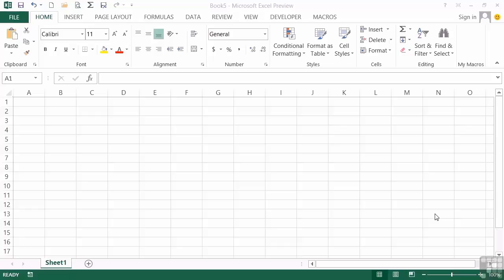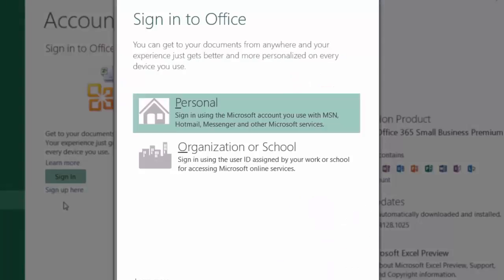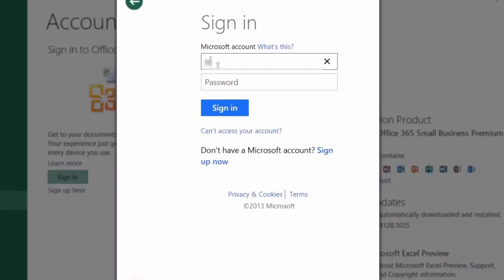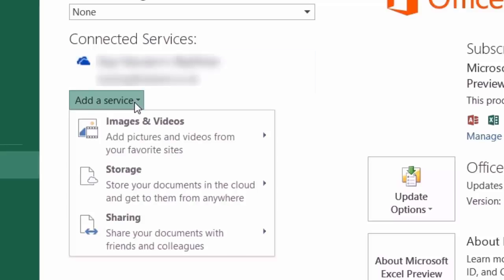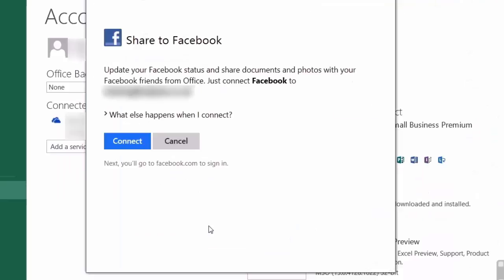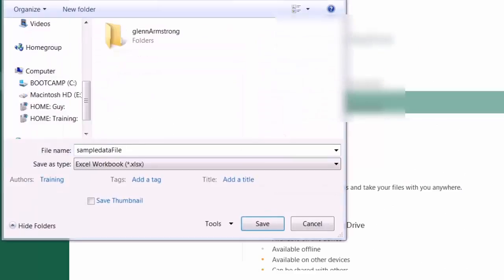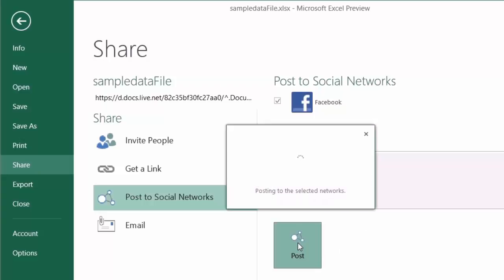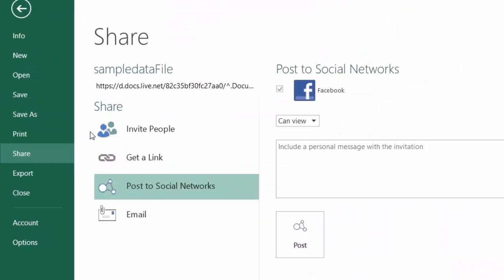Microsoft Excel 2013 Course : Chapter 01 Getting Started - Lesson 2 Cloud